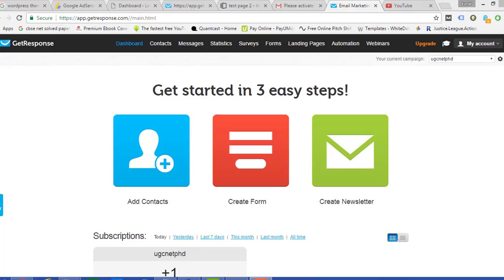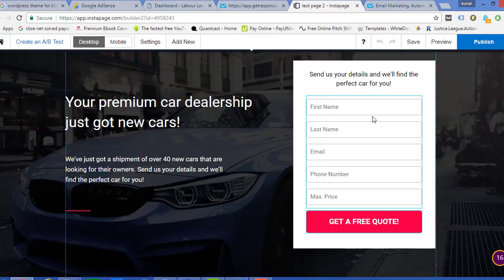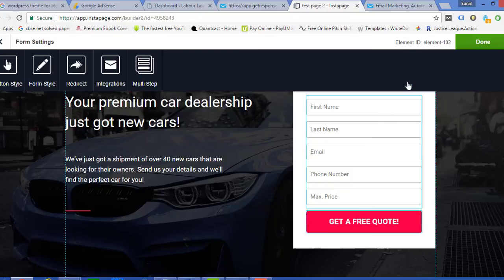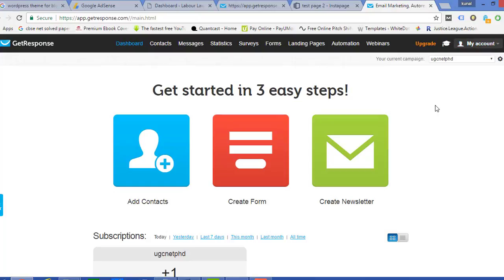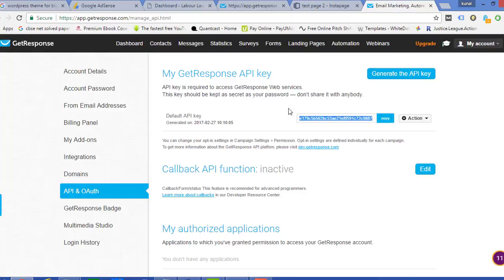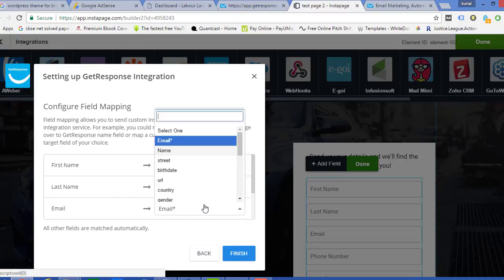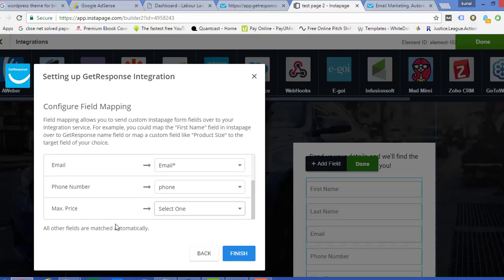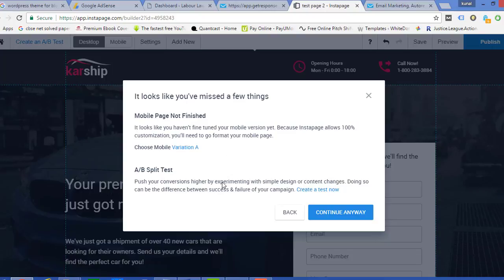How to integrate your Instapage Lead Generation Page with Getresponse in wordpress 2017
In this video we will learn how to integrate Instapage lead generation pge form field with getresponse so that when ever any one is entering there detail in the form field an auto generated mail is sent to the targeted customer